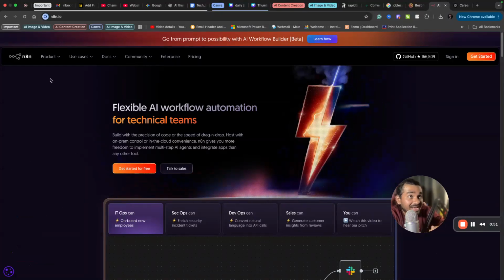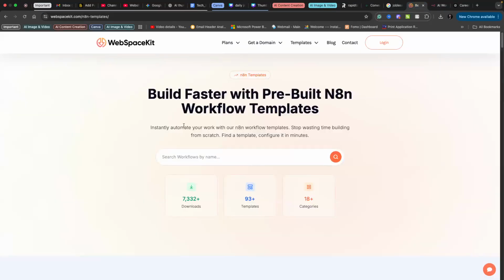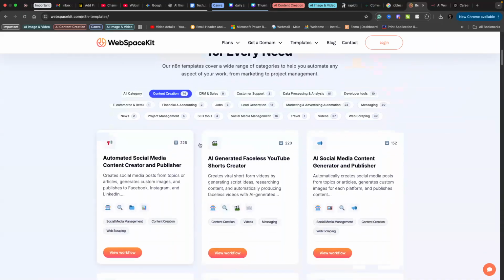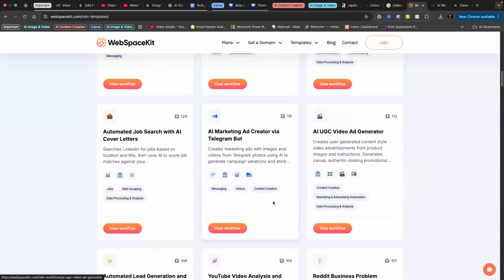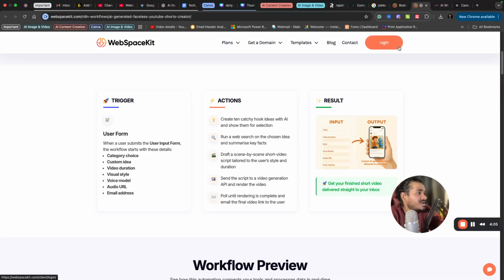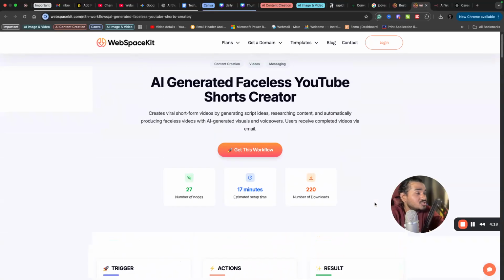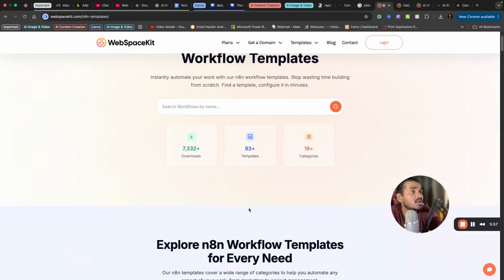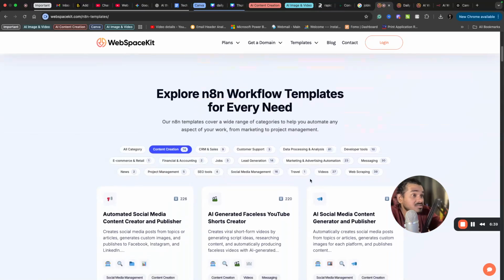How to Build AI Agents Without Coding | Automation Using n8n & WebSpaceKit 😍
Mic stand with Condenser

 how to build your own ai agents for businesses
 how to build agents
 where to build ai agent
 build ai agents
 how to use ai agent
 ai agent how to help me
 build ai agents for free
 build ai agents step by step
 build ai agent
 n8n ai agents